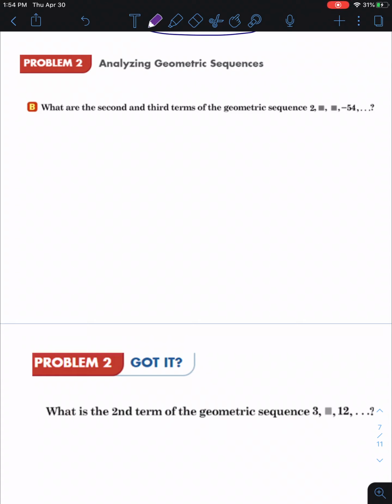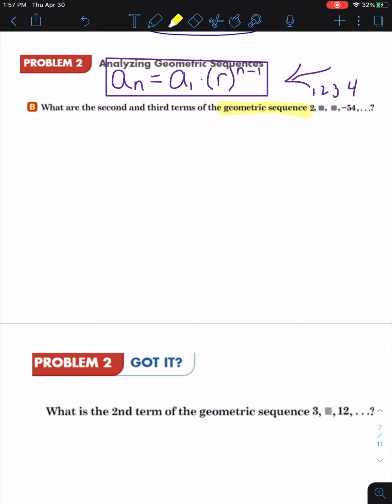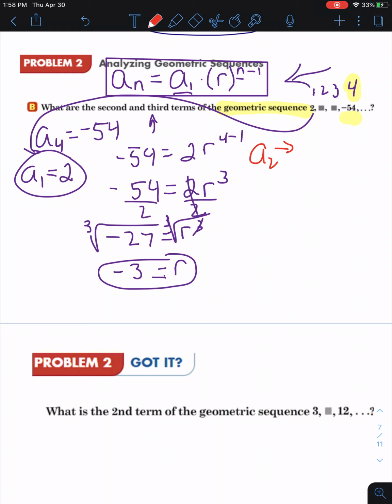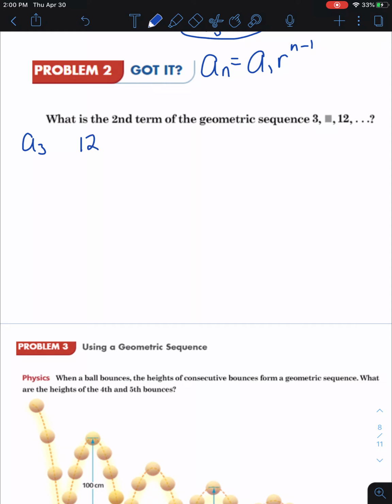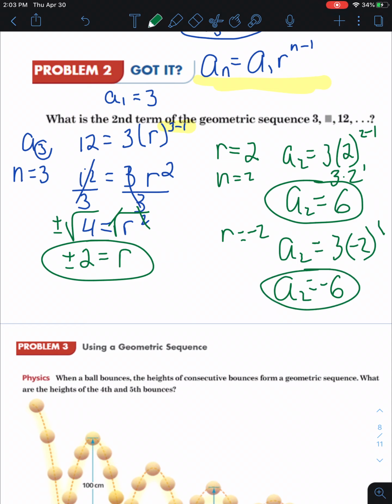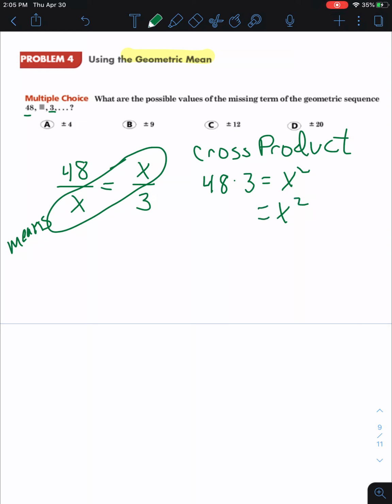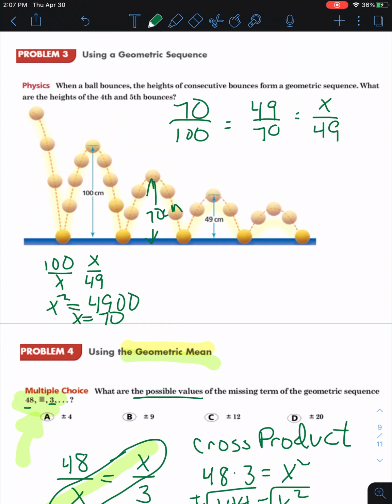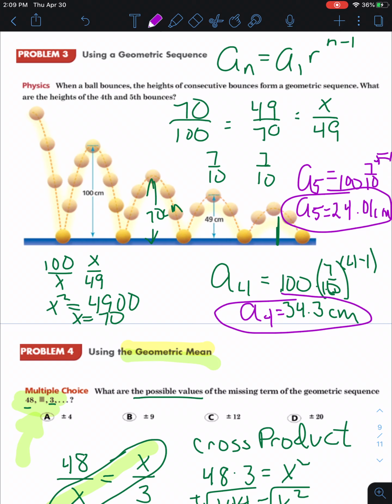eLearn5-1, VIDEO LESSON 9.3b Geom Sequences Pt 2